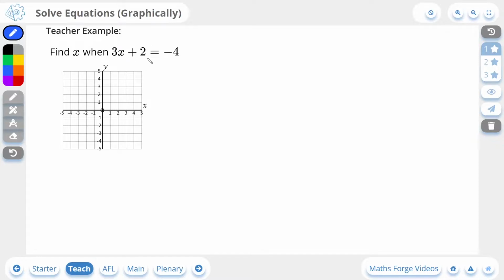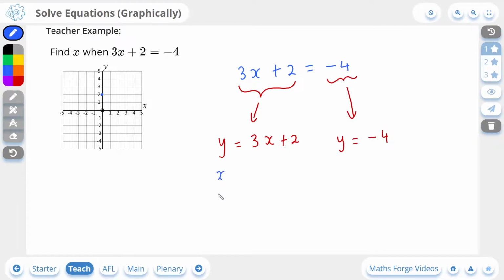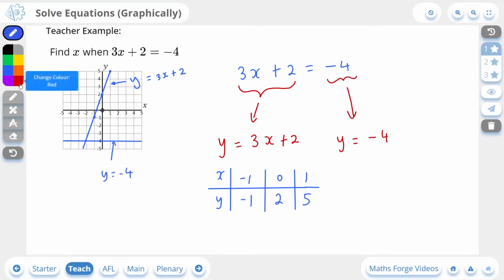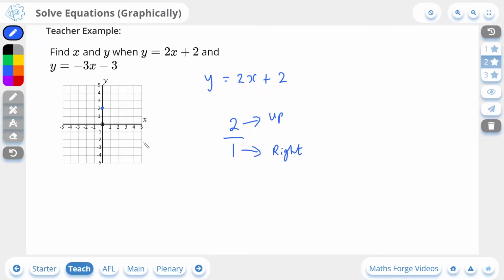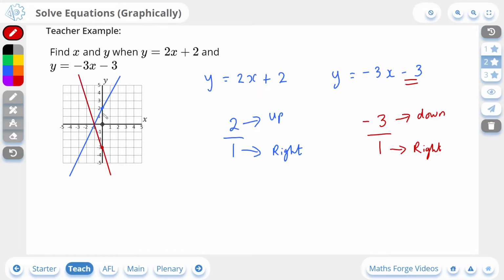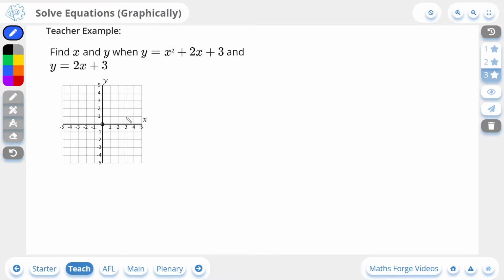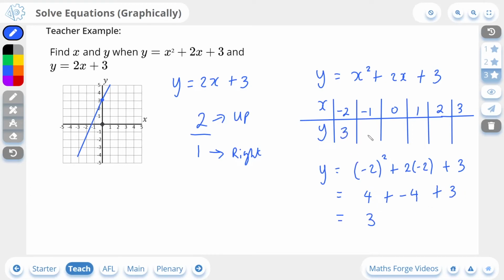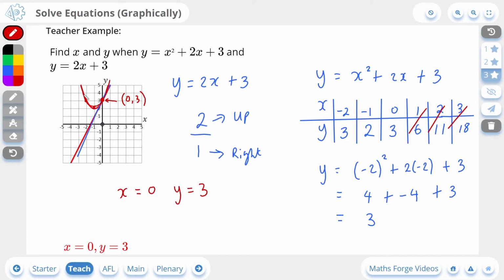Solving Equations (Graphically) - Algebra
Maths Forge brings you a lesson on how to solve equations using graphs.

Solving equations
Solving equations graphs
Graphs equations
Graphs solving equations